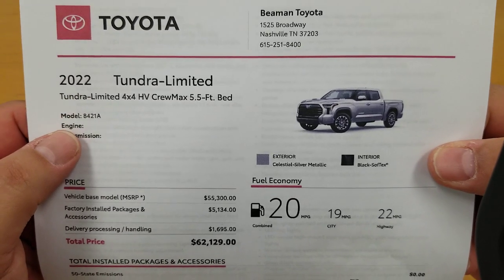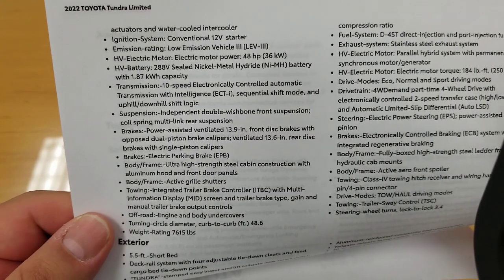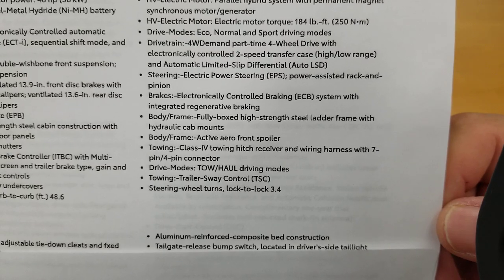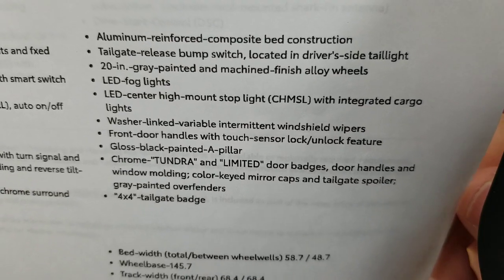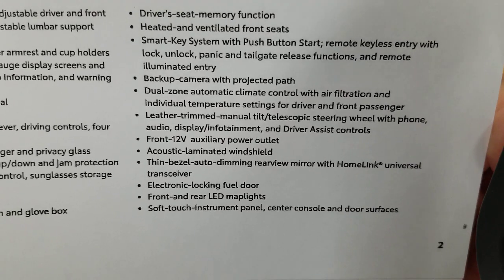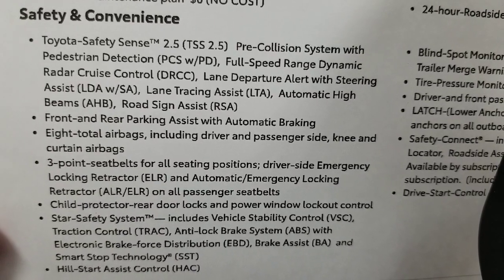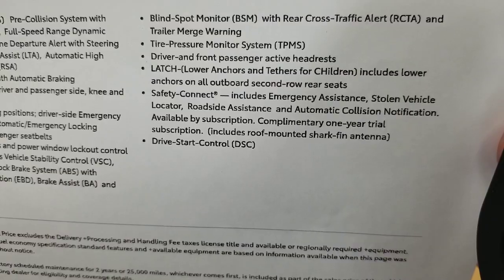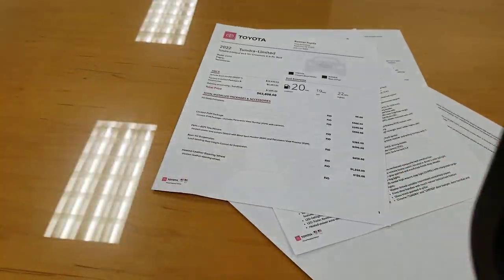Toyota Tundra Limited Hybrid build sheets.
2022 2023 Toyota Tundra Limited Hybrid I force max build sheets in both the short and long bed.